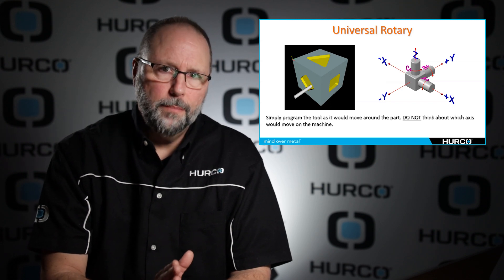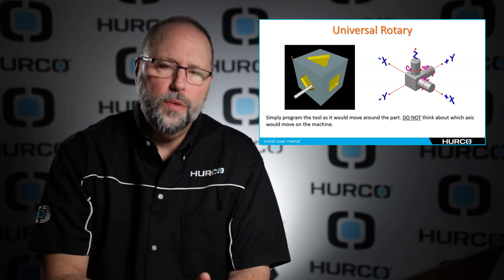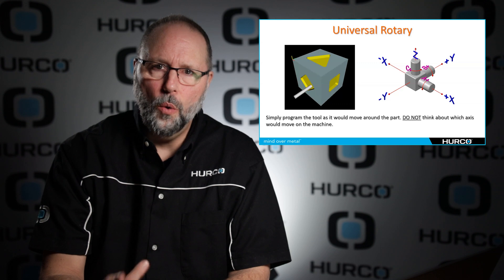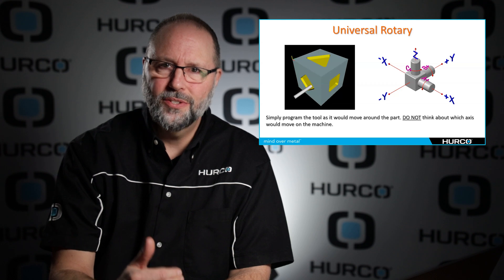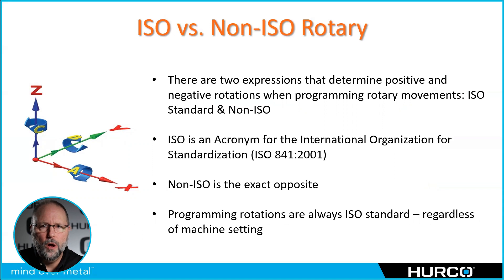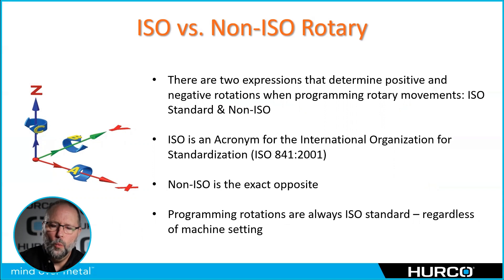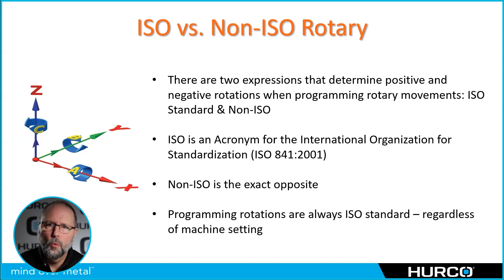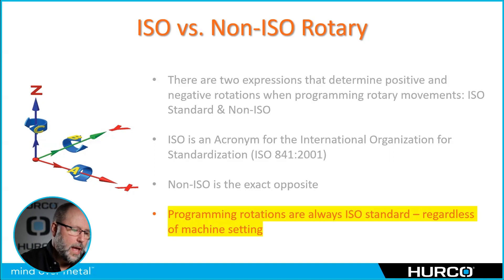Basics of Universal Rotary | Hurco 5-Axis Training Course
An explanation of the term Universal Rotary and understanding the “Righthand Rule” for programming 5-axis machines.

Timestamp:
00:00 Universal Rotary
02:21 ISO vs Non-ISO Rotary
03:22 The Right Hand Rule